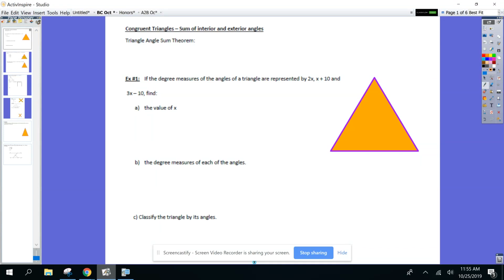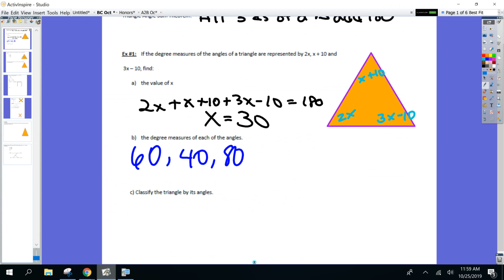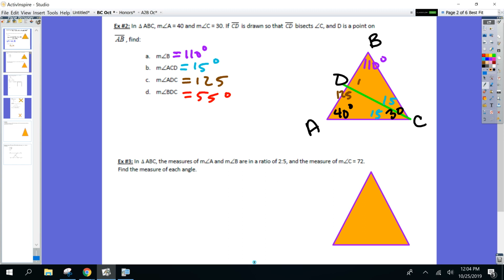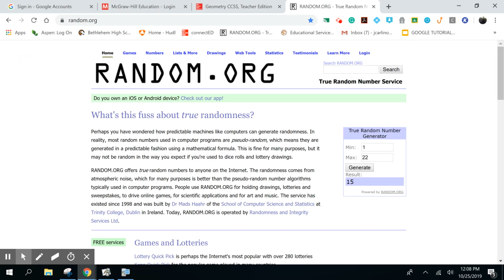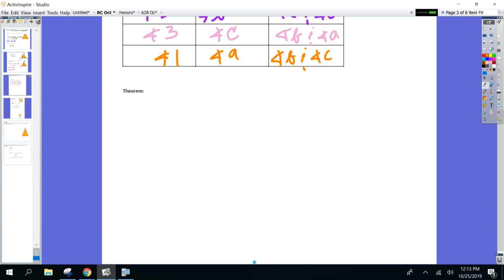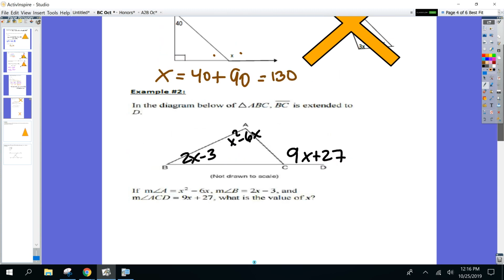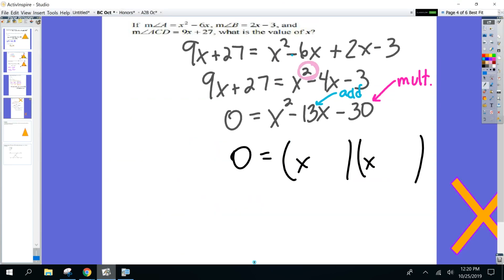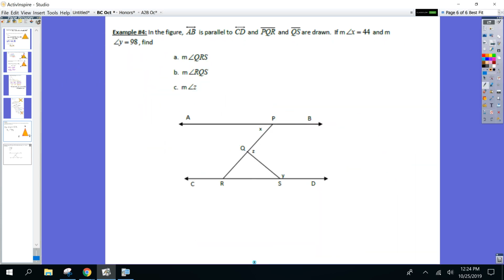Honors Geometry BC Oct 25th - Unit 4 - Sum of Interior & Exterior Angles